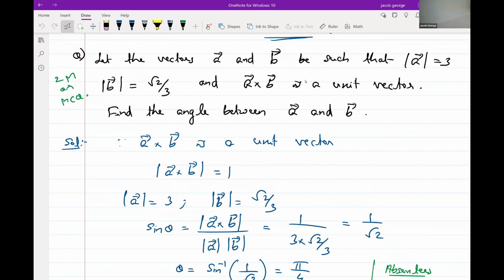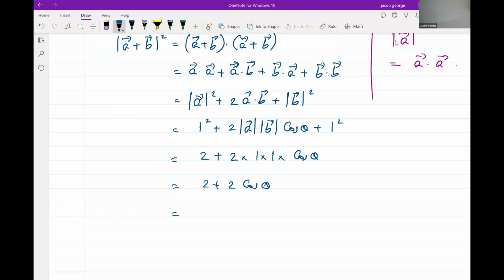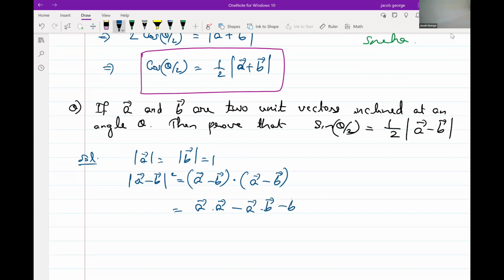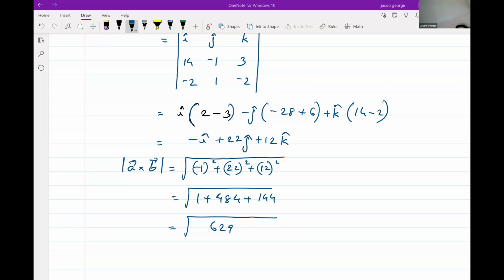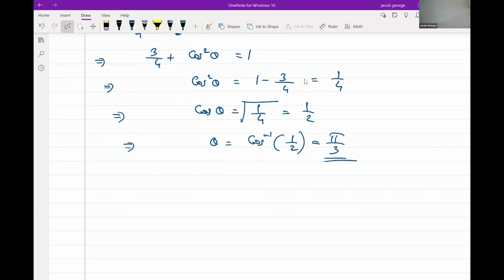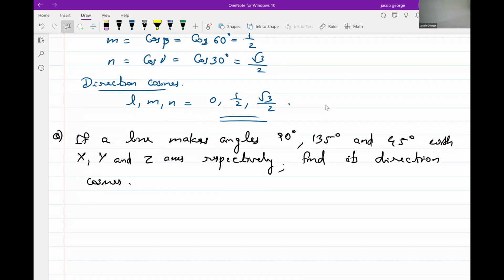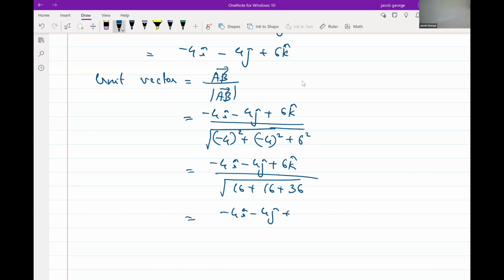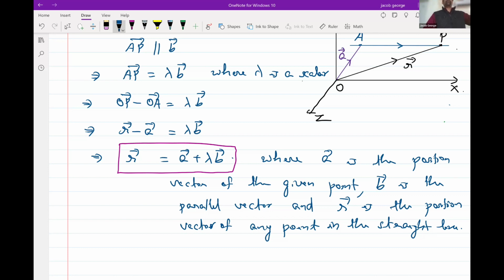Class 12- 3D Geometry Introduction